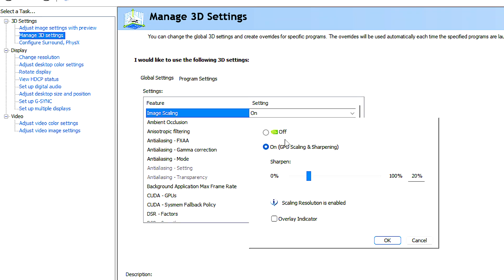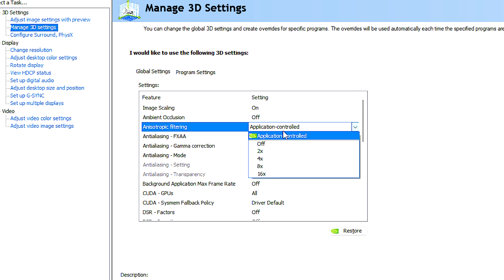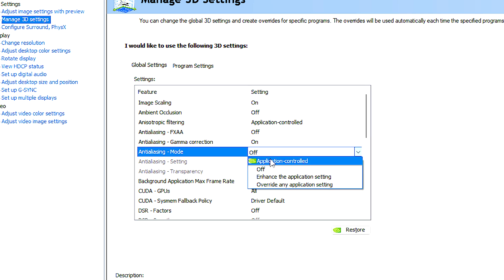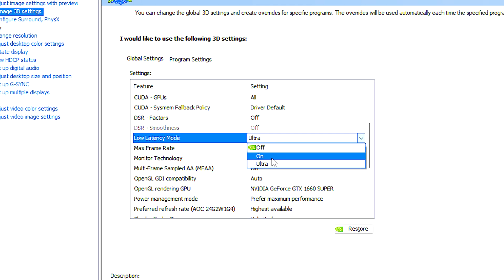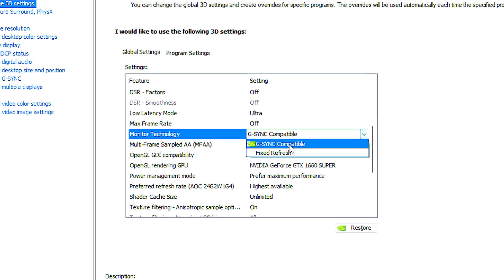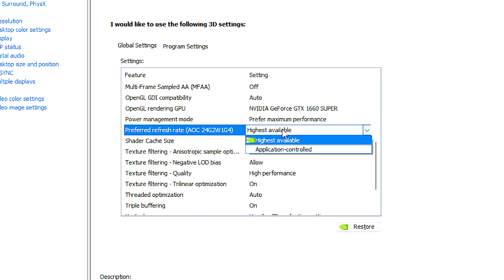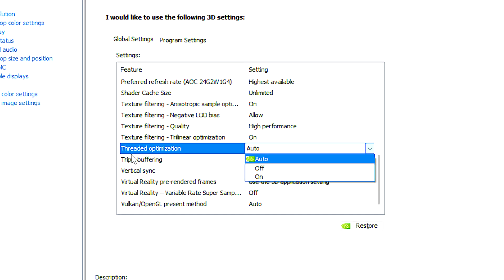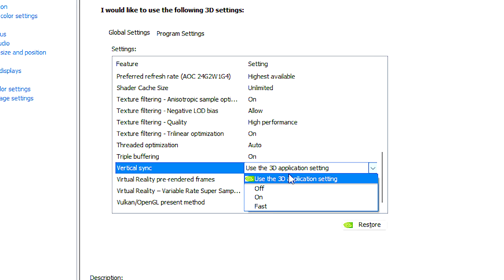🔧NVIDIA CONTROL PANEL: BEST UPDATED SETTINGS TO BOOST FPS FOR GAMING🔥| Optimize NVIDIA✔️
Best updated 3D graphics settings in the NVIDIA Control Panel to optimize your graphics card (GTX and RTX), get more FPS and maximum performance in your games, even if you have a Low-End PC.

⚙️ Video Recording: OBS Studio
⚙️ Audio Editing and Recording: Audacity
⚙️ Video Editing: Adobe Premiere Pro and Adobe After Effects

🕑 Chapters of this video:
0:00 - Image Scaling
0:13 - Ambient Occlusion
0:33 - Anisotropic Filtering
0:55 - Antialiasing - FXAA, Gamma Correction, Mode, Setting and Transparency
2:02 - DSR - Factors and Smoothness
2:12 - Low Latency Mode
2:22 - Max Frame Rate
2:35 - Monitor Technology
3:01 - Multi-Frame Sampled AA (MFAA)
3:12 - Power Management Mode
3:42 - Preferred Refresh Rate
3:50 - Texture Filtering - Anisotropic Sample Optimization, Negative LOD Bias, Quality and Trilinear Optimization
4:30 - Threaded Optimization
4:49 - Triple Buffering
5:00 - Vertical Sync